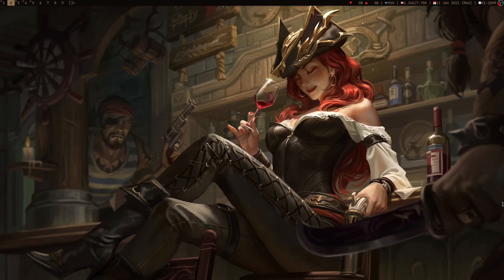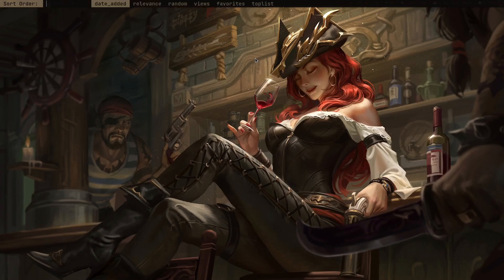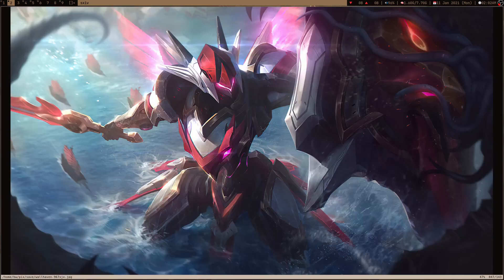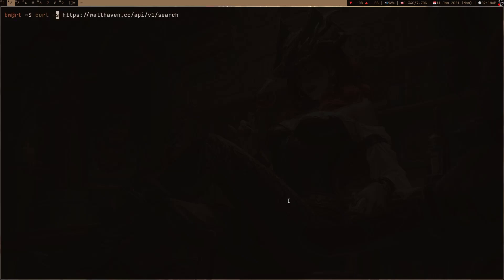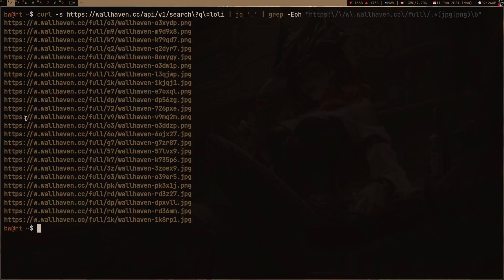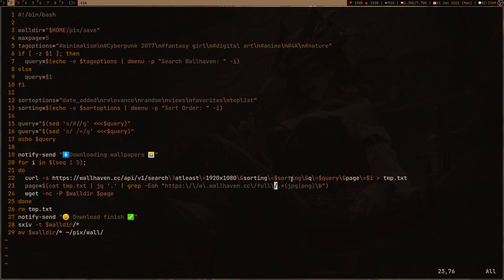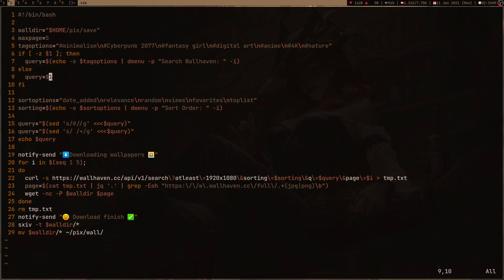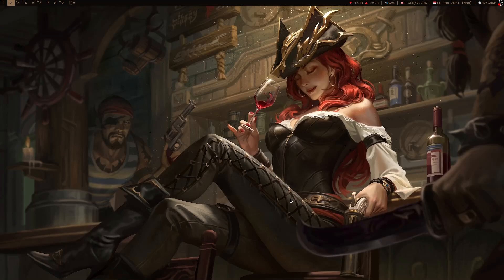How UNIX chad collect wallpapers from internet?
In this video I am going to show you. From where and how I download my wallpapers easily without even using the browser.